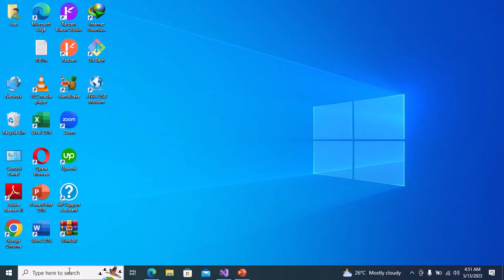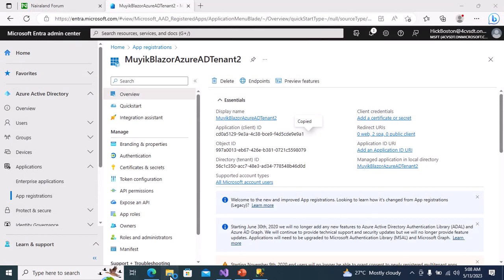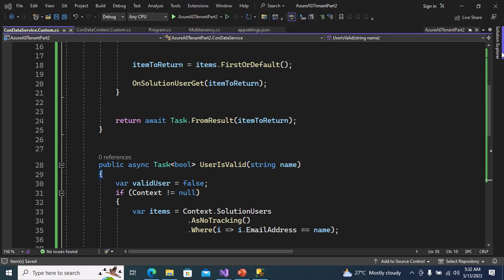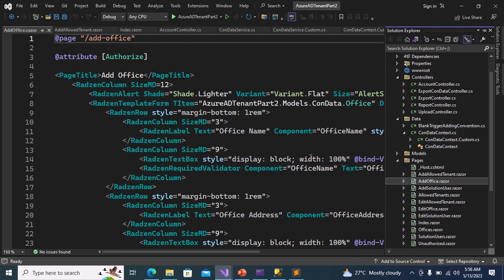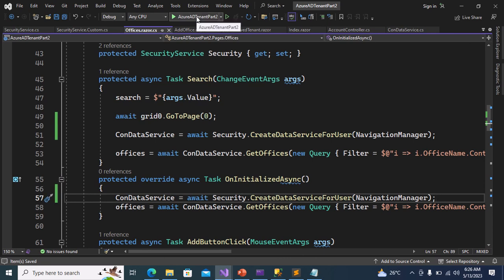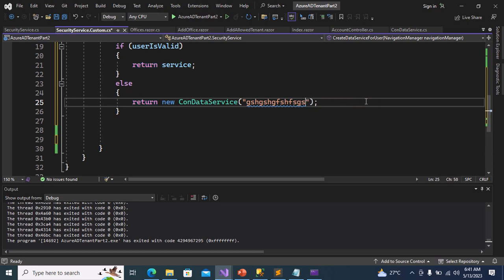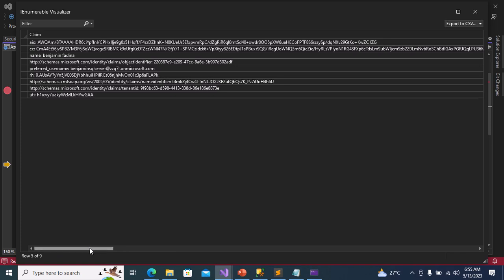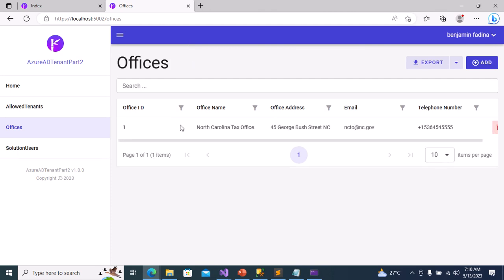Blazor Azure AD Multitenancy Part 2:Eliminating The Use Of HttpContext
In this video I create an Blazor Server Multitenant App that uses Azure AD for authentication. The use of HttpContext for implementing multitenancy is eliminated in this tutorial as recommended by Microsoft.
The process flow is as follows:
1. User opens a browser and accesses the app
2. User is authenticated at Azure AD.
3. If user is valid user in any of the tenants, user is logged in on home page
4. If user tries to access any data driven page, the application checks whether the user is accessing the data on the right tenant(URL). If user is accessing data on the right tenant, data is displayed. Otherwise a data connection is created to the dummy tenant which contains no data and blank list with no data is presented to user.

Transact-SQL Query files for the three database tenants used in this video can be accessed